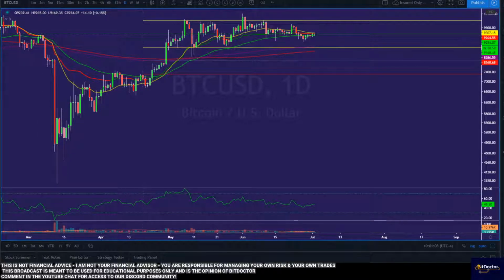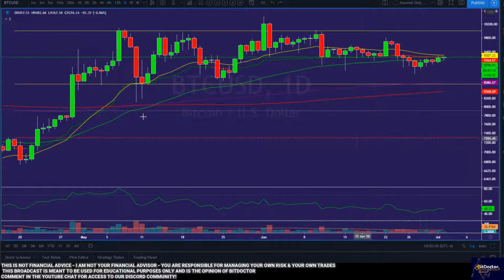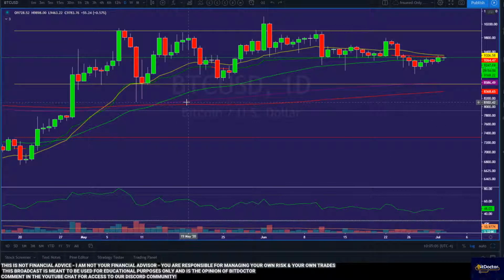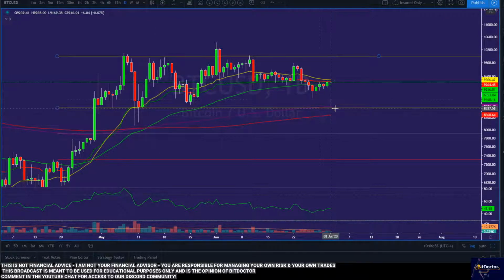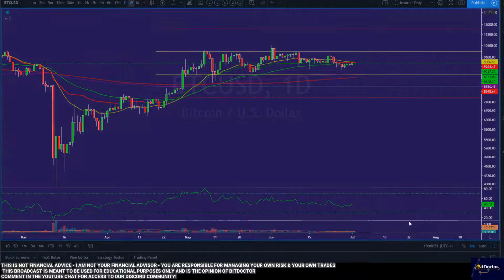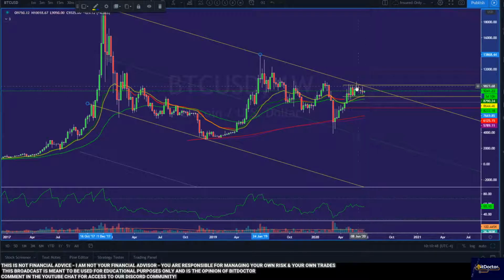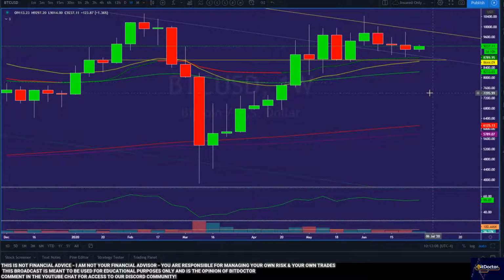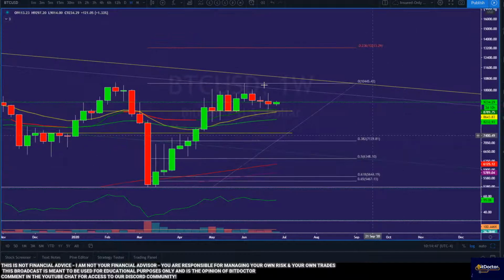Bitcoin Analysis XBT BTC (07/02/2020) - Important Price Action